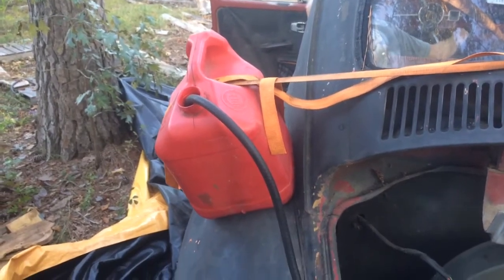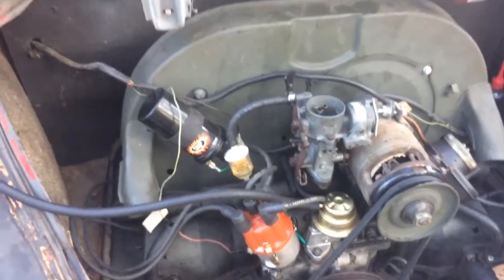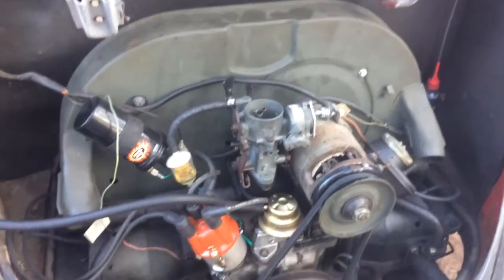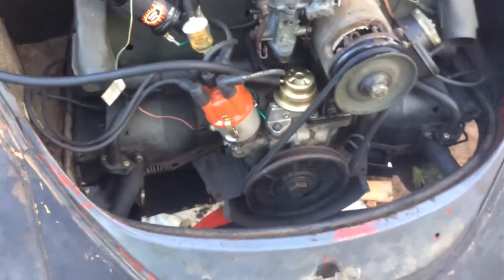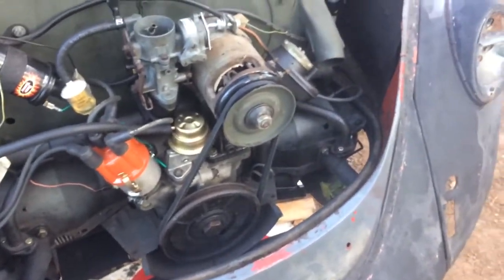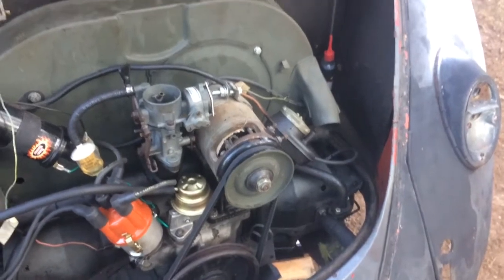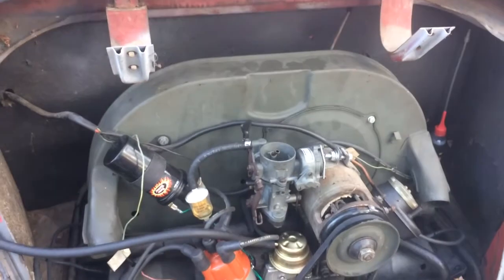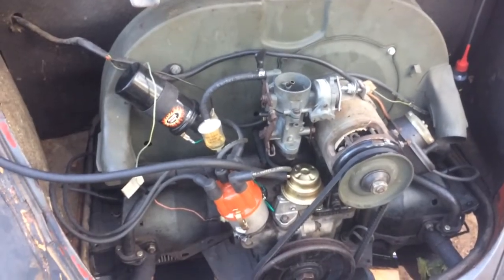Setting up a temporary fuel tank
Got the vw rigged up and fired up.